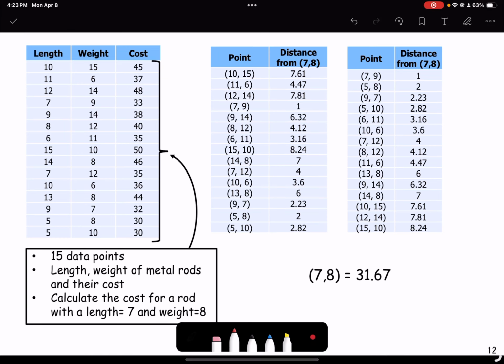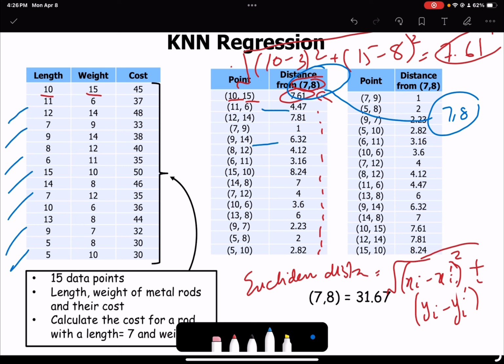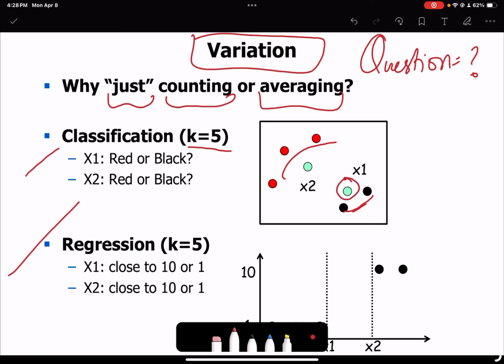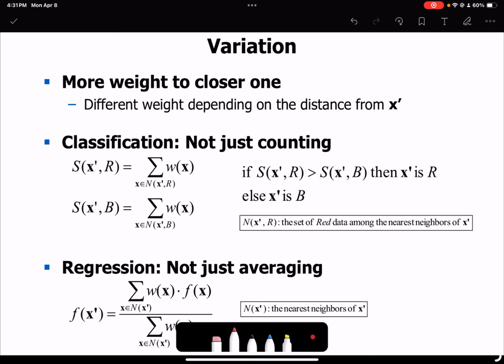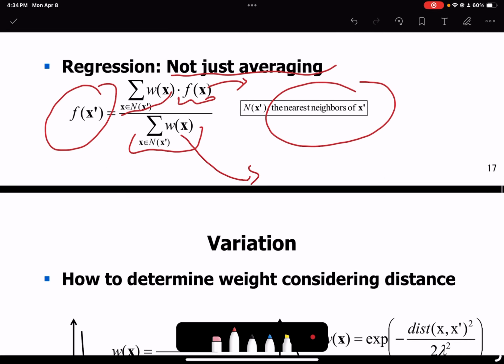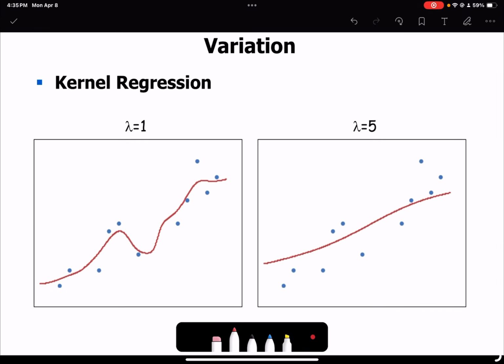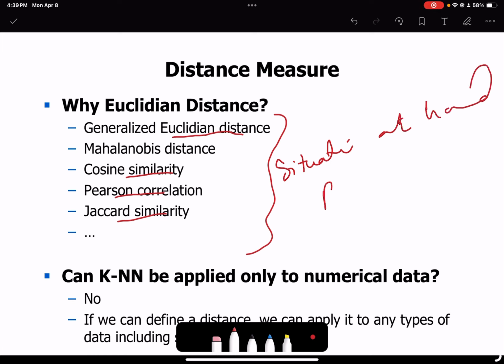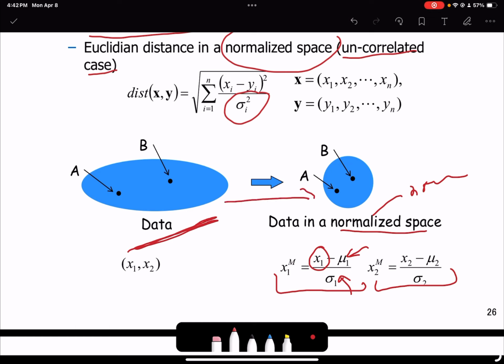K Nearest Neighbour Algorithm - part 2 (April 8, 2024)